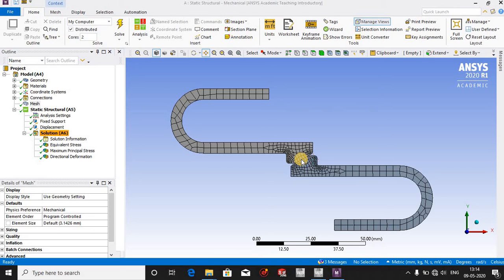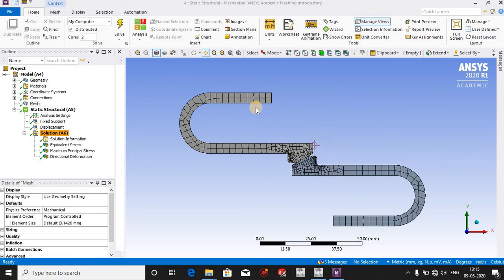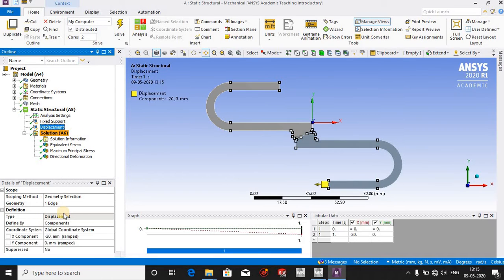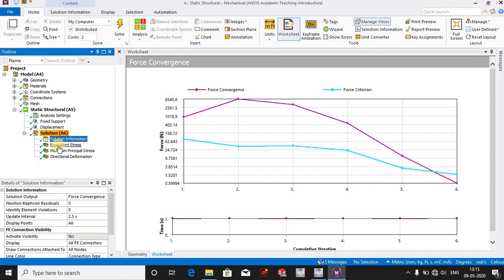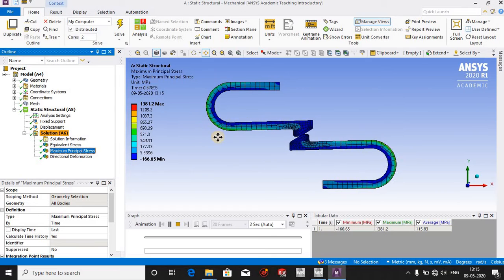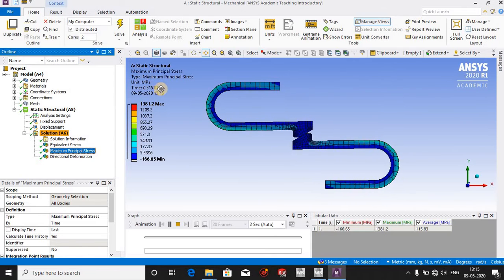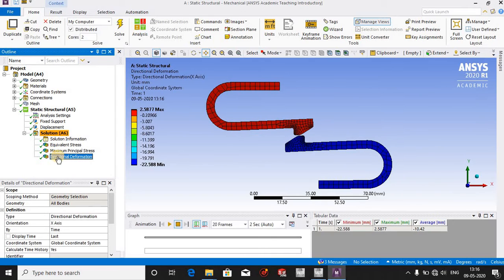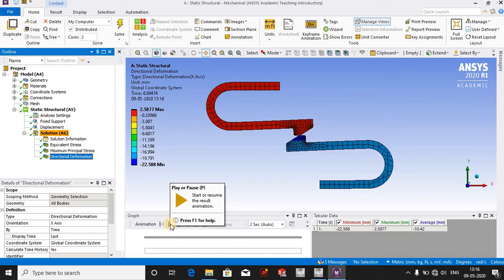Static structure of snap action bodies (Ansys for begineers)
this video contains the result of snap action simulation of ansys static structure.
this video is for begineers as well as professionals.